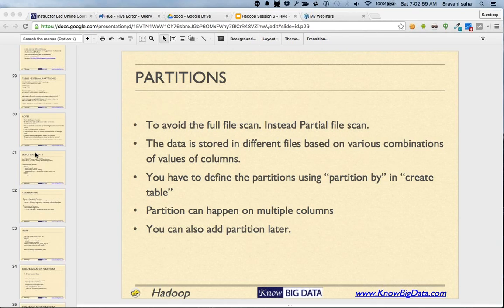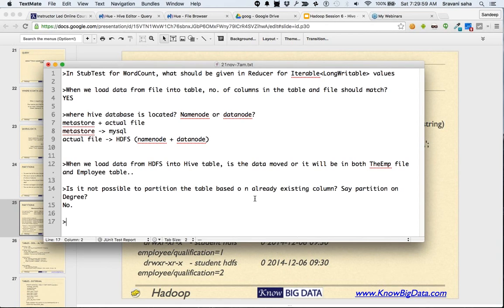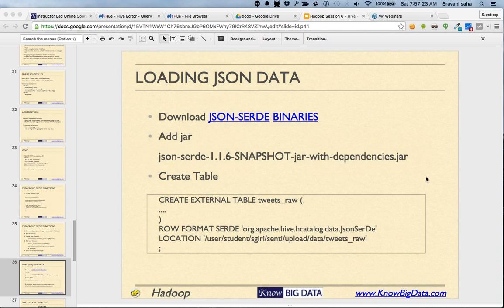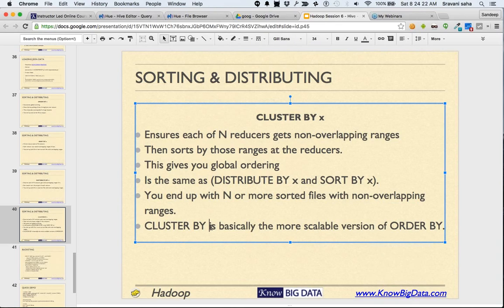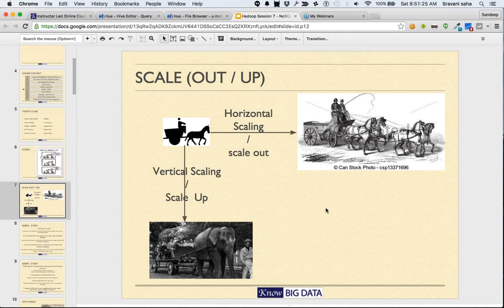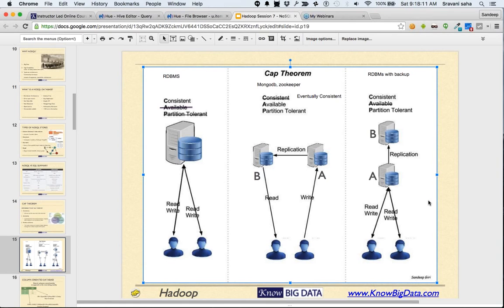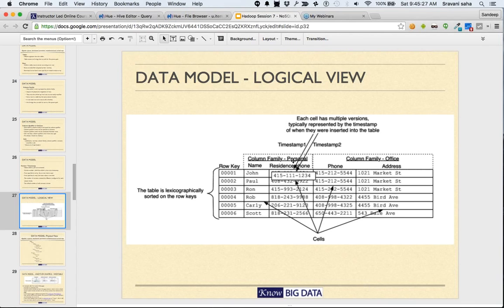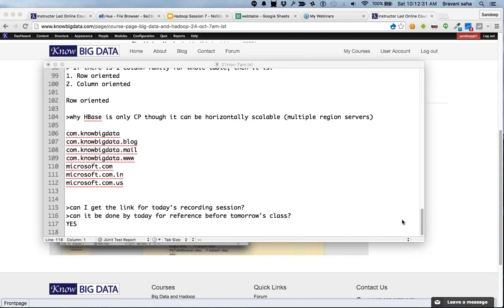Big Data and Hadoop - Batch of 24 Oct [7_00 am IST] 21-11-15, 7.02 AM